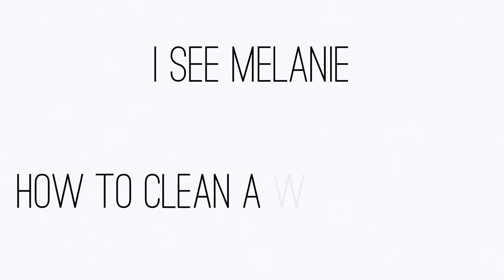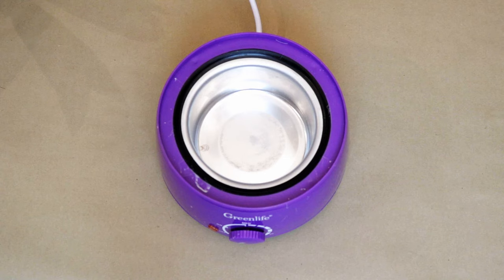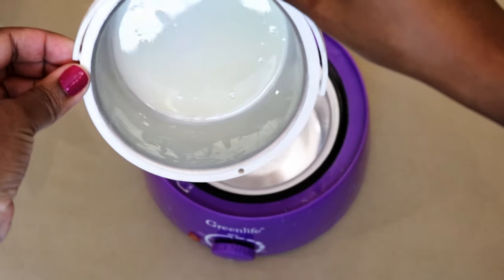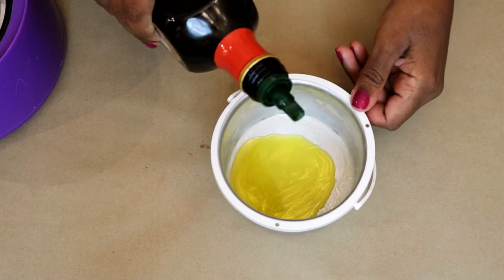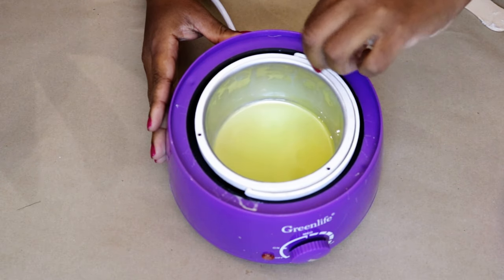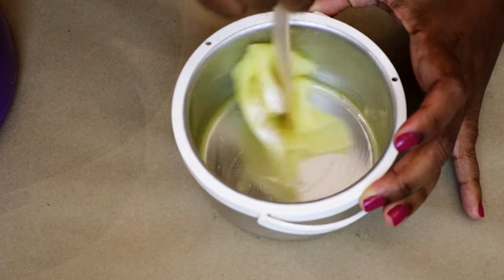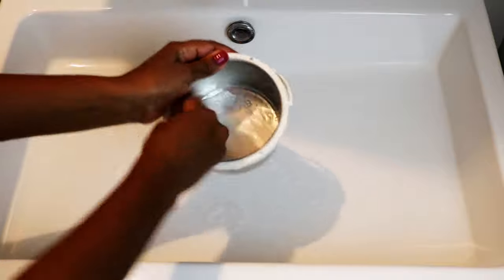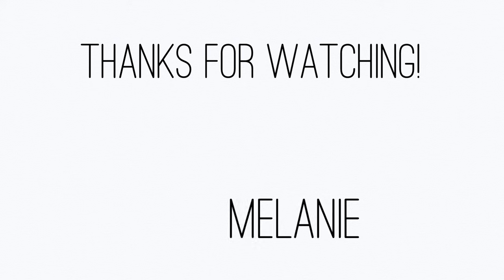How to Clean Your Wax Warmer - DIY Home Waxing Tips!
Check out this waxing kit from Tress Wellness It includes a warmer with a digital display, 5 bags of wax beans, pre and post-waxing spray and other accessories to help you wax at home.*

With everything going on in the world, many of us are doing our waxing on our own! I recently got this new warmer, which requires more maintenance than what I was used to. After a little trial and error, I figured out how to clean it in between waxings.